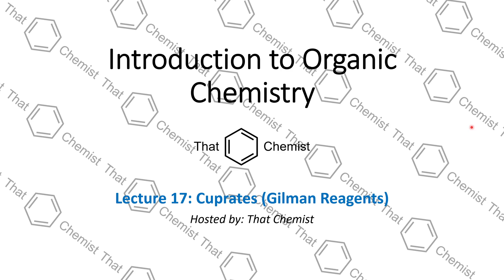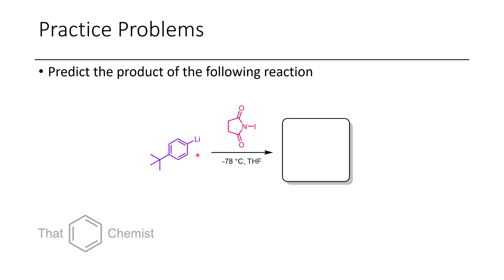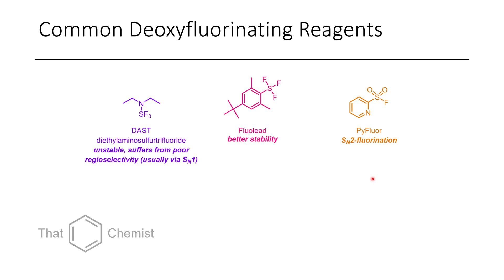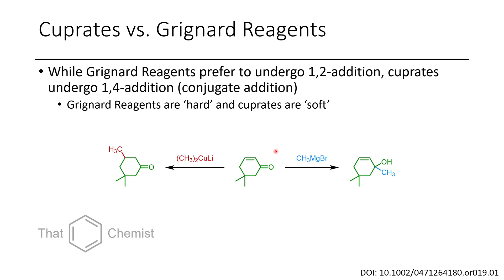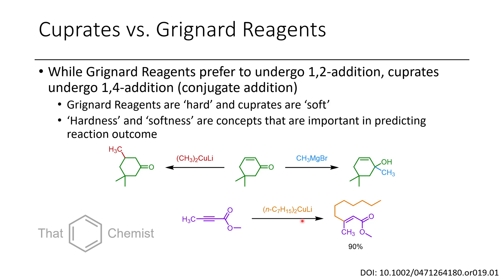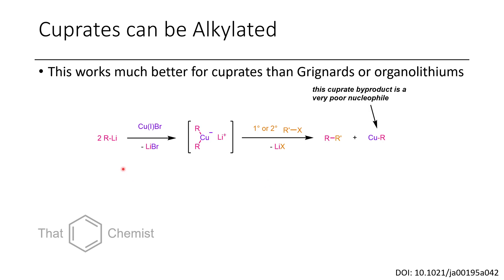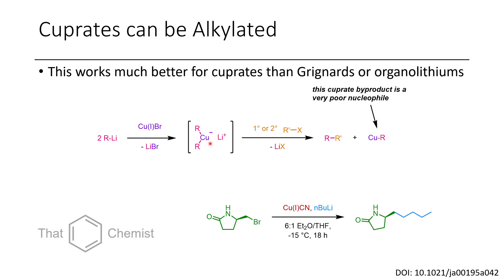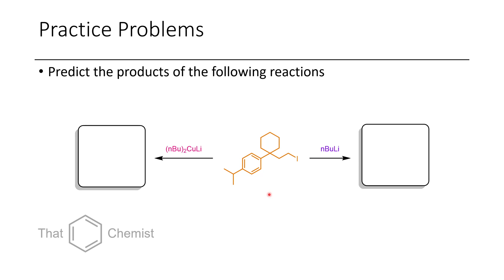Cuprates - Gilman Reagents (IOC 17)